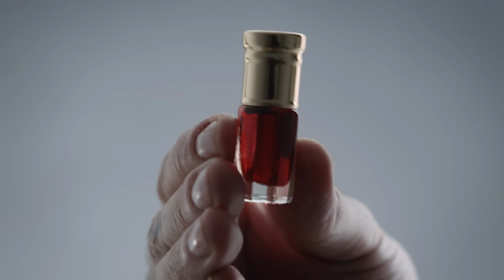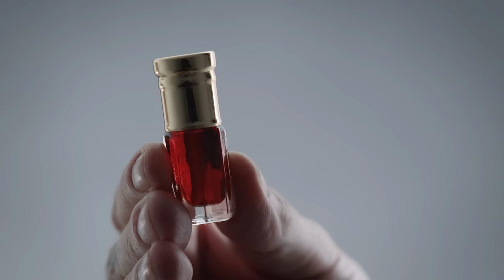Perfumer Reviews "Oud Maracujá" - Maison Crivelli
Reviewing the massively requested 'Oud Maracuja' by Maison Crivelli. Also evaluating a sample of Oud.